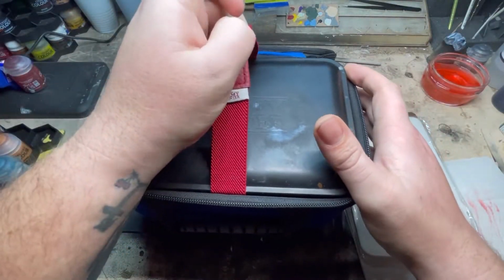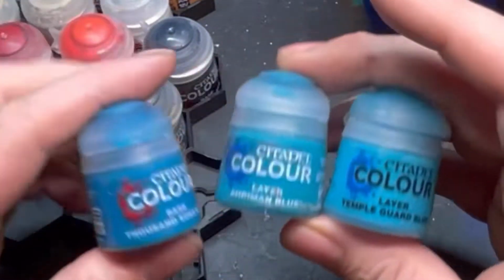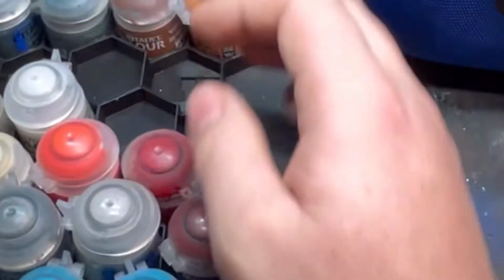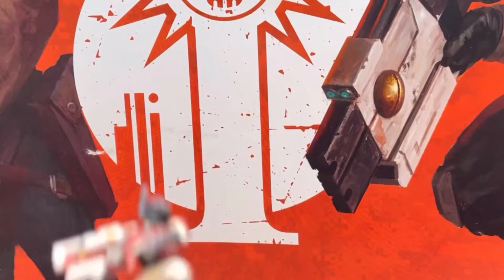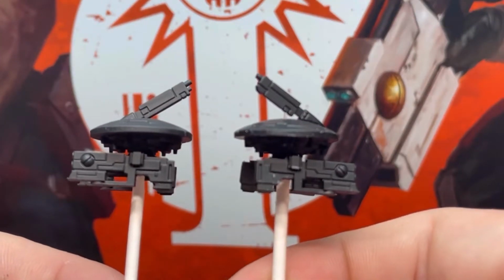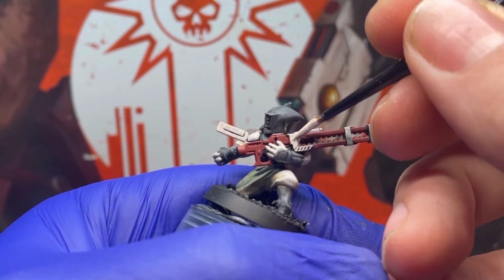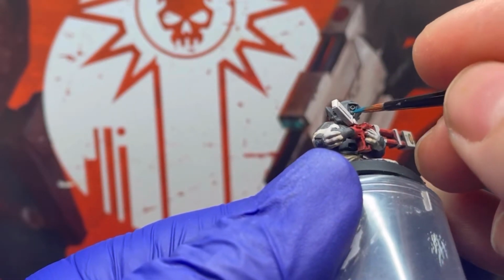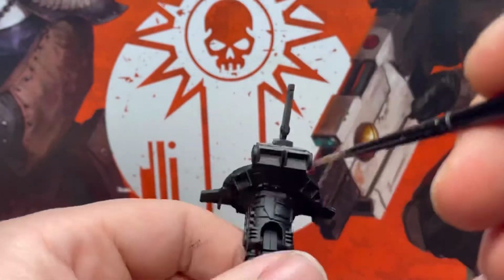The EVERYONE Killteam | I’m going insane! ALL THE DRONES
New Intro graphics from ‘leaf studios’

I think it’s pronounced Abaddon not Abaddon 🤔

Does anyone actually read this bit Down here 😳

Why did the chicken cross the road…. BECAUSE she had to make SPACE for the MARINE!

What do Eldar put on a Christmas tree?Candy KHAINES!

Has little Briton Ever met the thousand sons? Anybody… no..? Dust!

What did Angron have for breakfast…. Khorne flakes

😜 im hilariously funny 😉

All editing and filming is currently done on my Phone using camera and splice. Music is used from that app